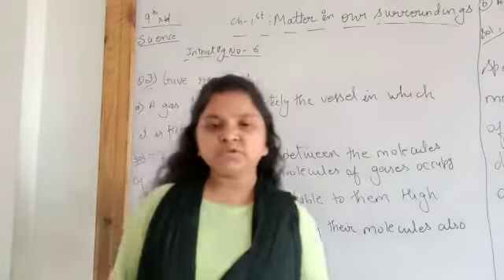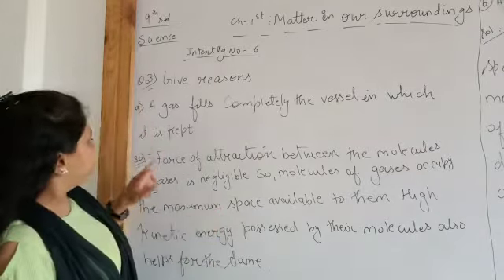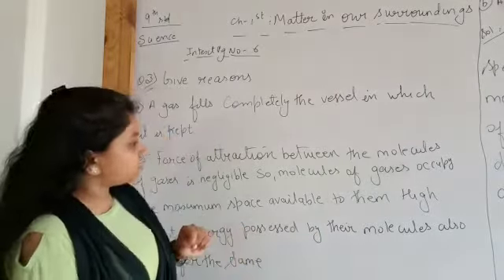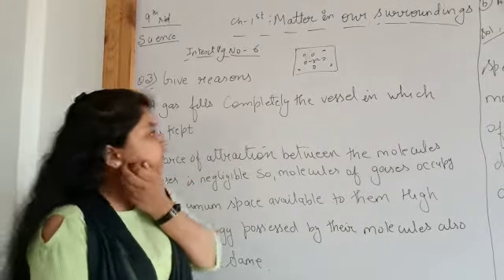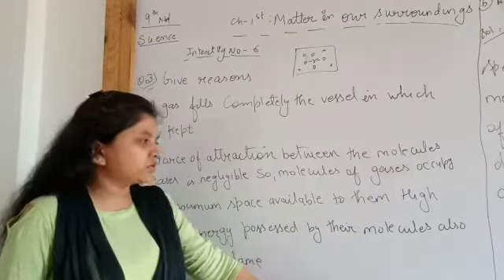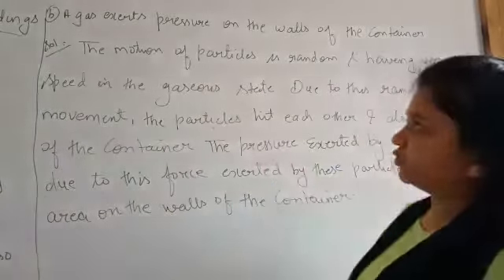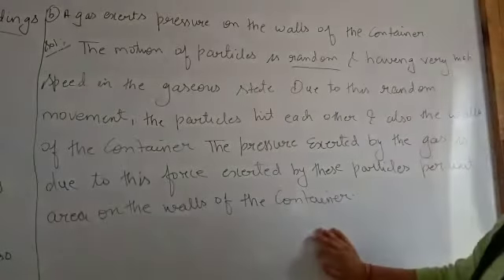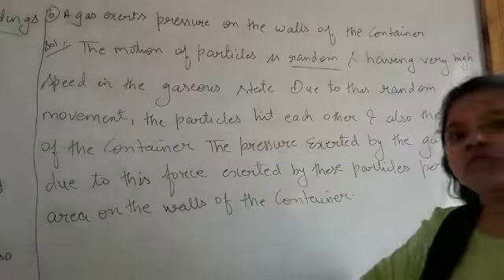STD 9 Science CH 1 intext ques part 5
By BhartiKumariMa'am